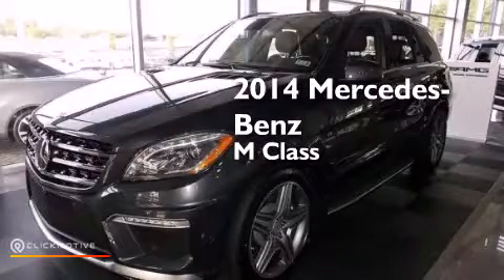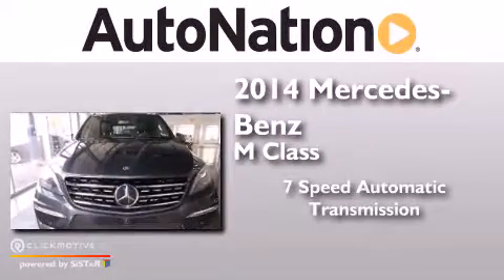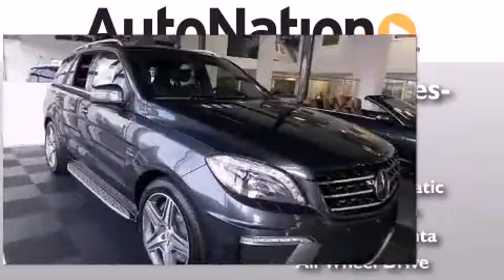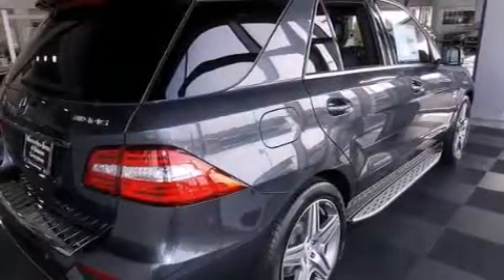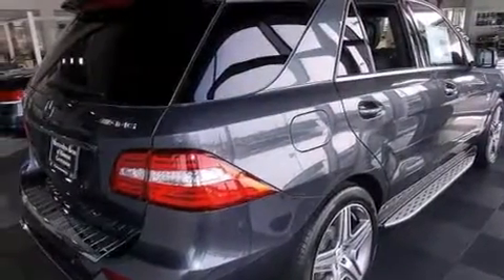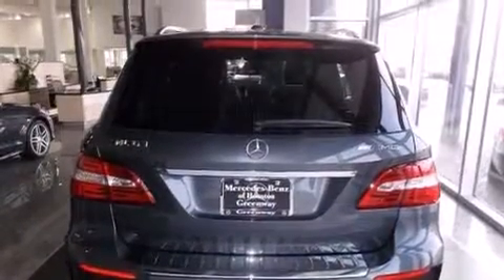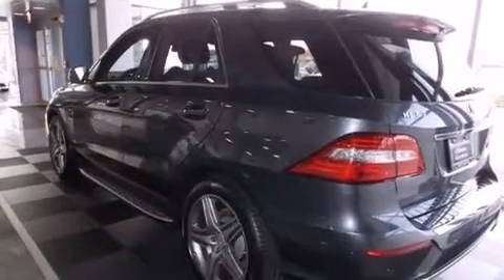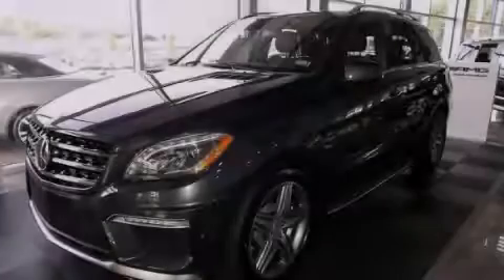2014 Mercedes-Benz ML63 AMG Houston TX 77027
We have been honored to serve the Houston TX area , we promise that your experience at our dealership will exceed your expectations ! Year : 2014 Make : Mercedes-Benz Model : ML63 Engine : Twin Turbo Premium Unleaded V-8 5.5 L/333 Trans . : Automatic Exterior : Steel Gray Metallic Miles : 5 Interior : DESIGNO Mercedes-Benz of Houston Greenway 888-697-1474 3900 Southwest Freeway Houston , TX 77027